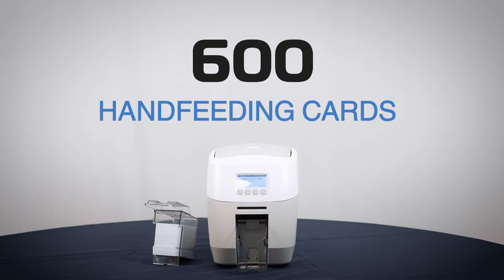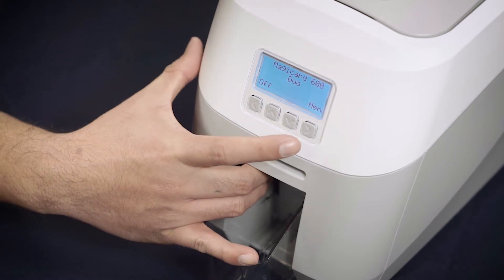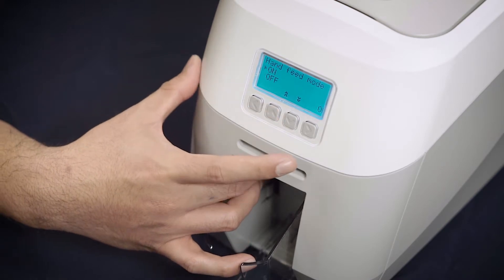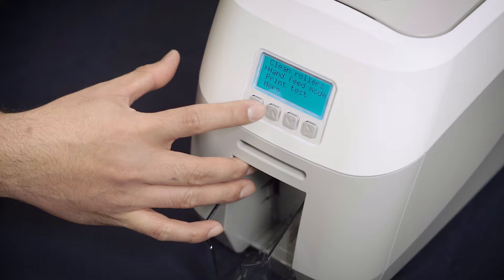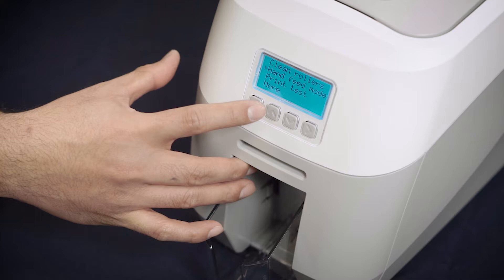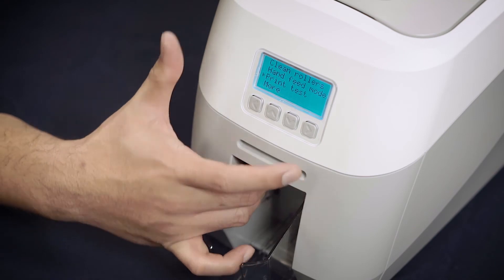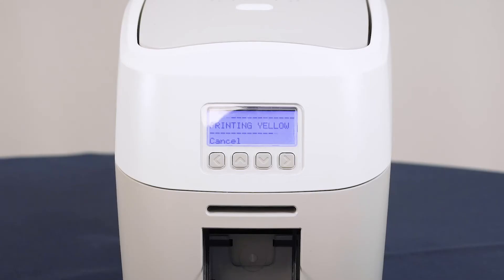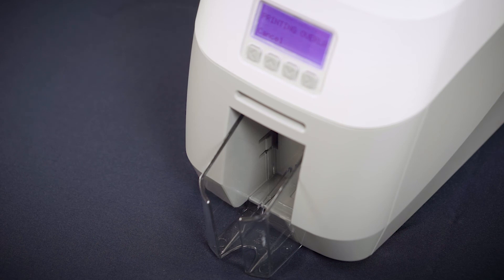Magicard 600 ID card printer - How to Handfeed Cards by Easy Badges.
How to handfeed ID Card to your Magicard 600 ID card printer

This video will show you how to use your handfeed option on your Magicard 600 printer. If you need to print a single card, on demand, than handfeeding the card might be the most practical option. With your display showing the home screen, press the menu button the right hand side. Scroll down to the second option, "Handfeed" and select by clicking the right hand button. If the handfeed mode is set to "Off". scroll upward so the arrow is pointing and "On" and click "OK." At this point, if you want to print one of your own designs from your computer, click "Print" and handfeed the card into the slot at the front of the printer, taking care not to avoid touching the card's printable surface. Once one side has been printed, for double sided printing, turn the card over and reinsert with the blank side facing upwards. Again, take care to avoid touching the printable surface. We will now continue  with the printing of a test card. Scroll down to "Print Test" and click the right hand button. The printer will ask "are you sure" click "Yes" which is on the right hand side. When instructed, insert a single card in to the slow at the front of the printer under the display. Your Magicard 600 will now print the test card design. The printer will tell you which color is printing in turn. Once complete, your card will automatically be ejected into the hopper.